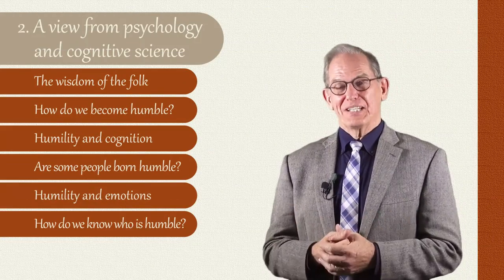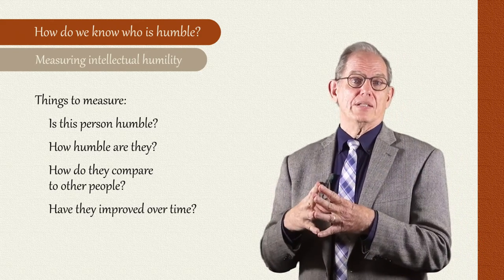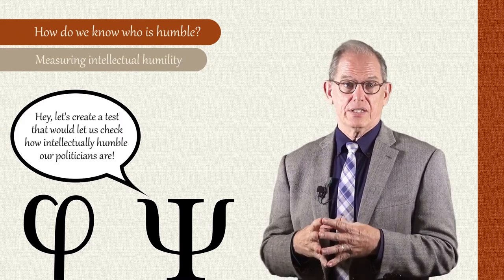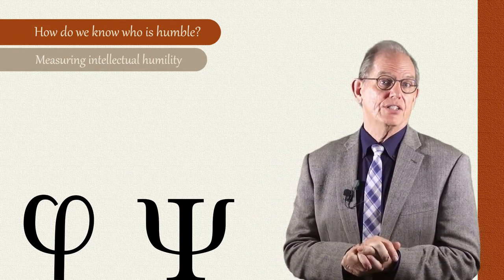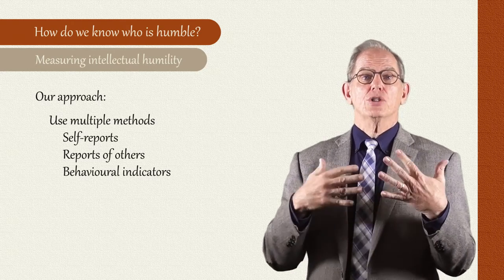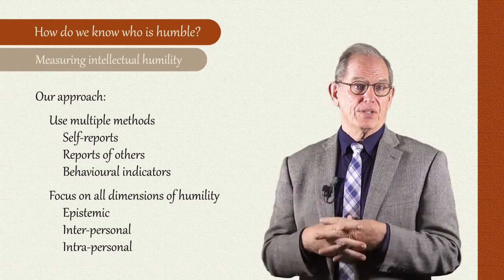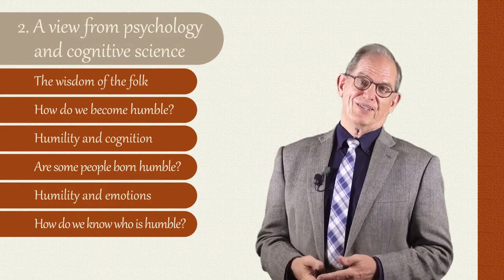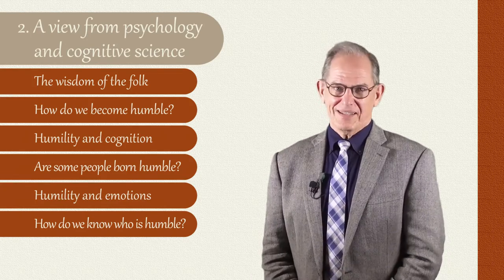I. What is intellectual humility? Part 9: How do we know who is humble? (Peter Samuelson)